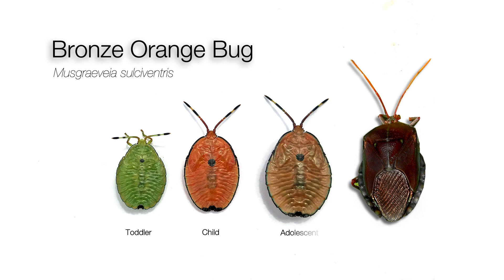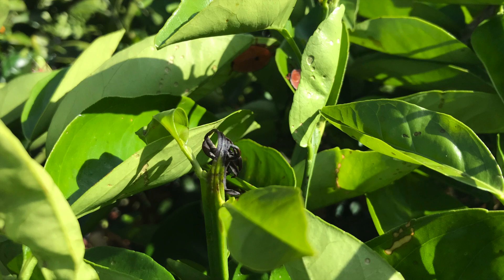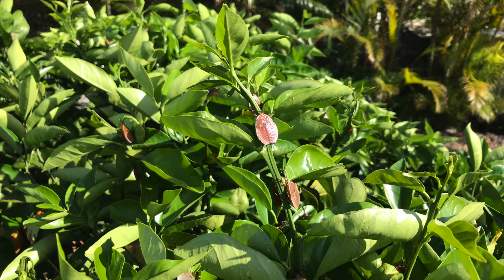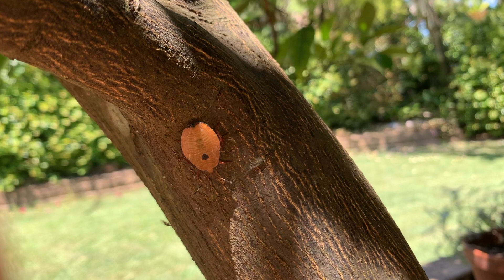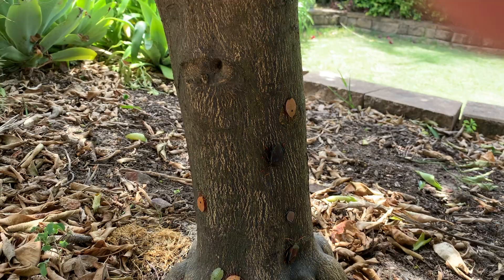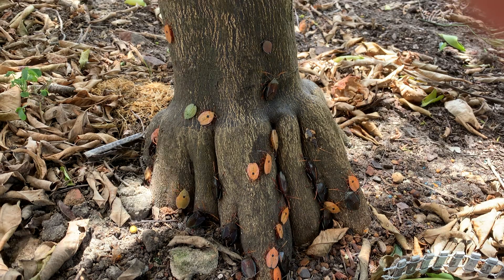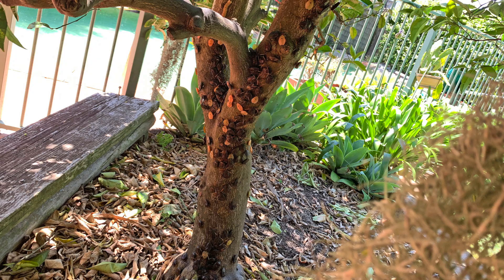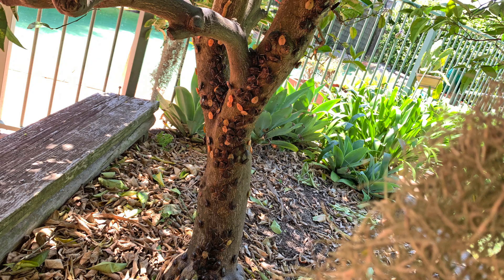Best Stink Bug Remedy - with a Vacuum Cleaner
Bronze Orange Bugs - How to Get Rid of Them:
Bronze Orange Bugs can do a lot of damage to orange and Lemon trees.

They’ll suck the sap from new shoots, fruit and flowers causing them to shrivel up and die.
But their Achilles heel is a hot day.

They hate really hot weather and will scuttle off down to the base of the tree trunk to enjoy the cooler shade.
Now they’re are at your mercy and all you need is a vacuum cleaner.
How’s that for an organic solution – not a chemical in sight.